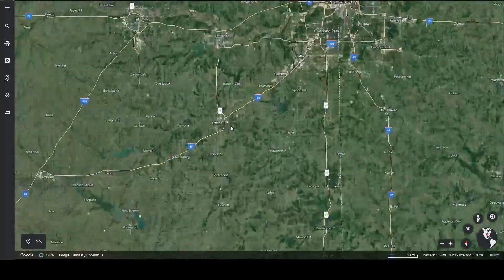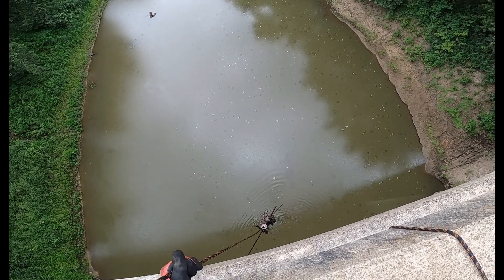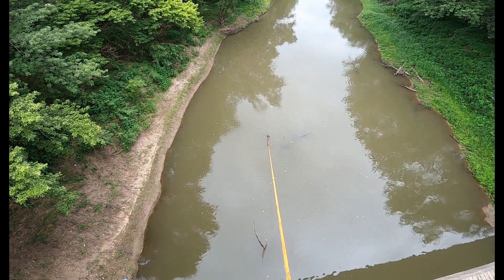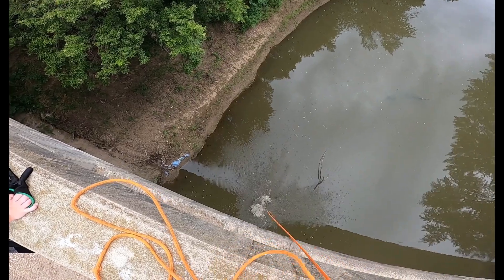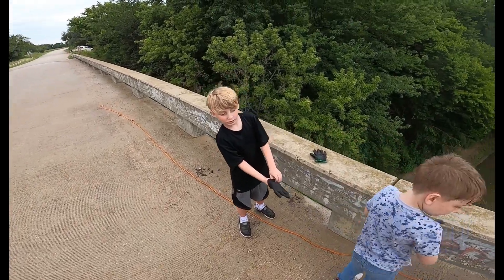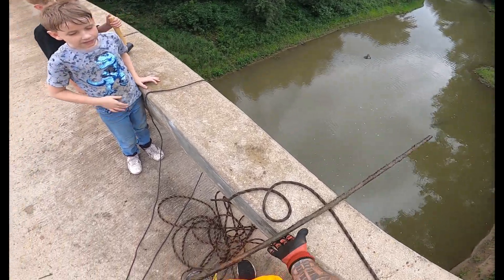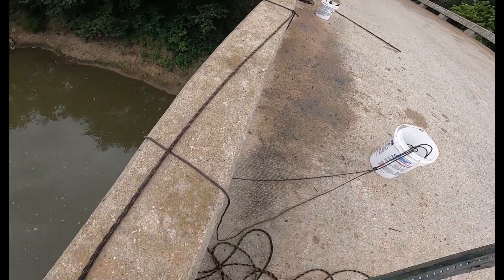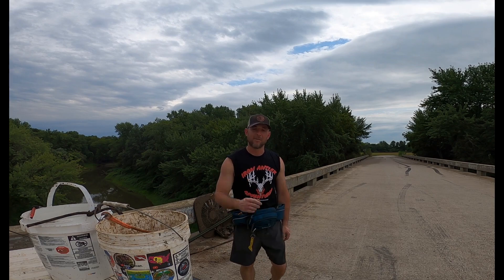Recovering What Is Thought To Never Be Seen Again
This spot never ceases to amaze me, we have pulled close to or over 1000 pounds out of here and it just keeps giving. I will be going back for the massive whatever fell off Maggie. I hope everyone enjoys the video!